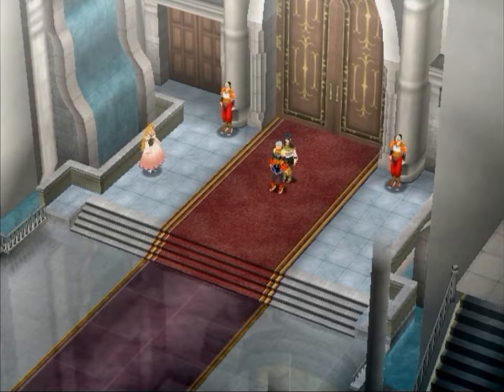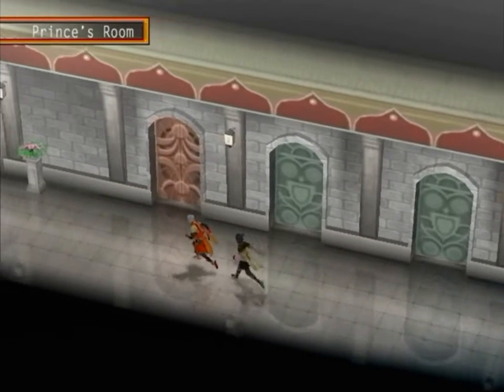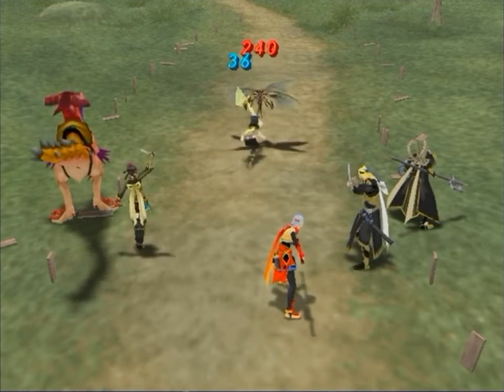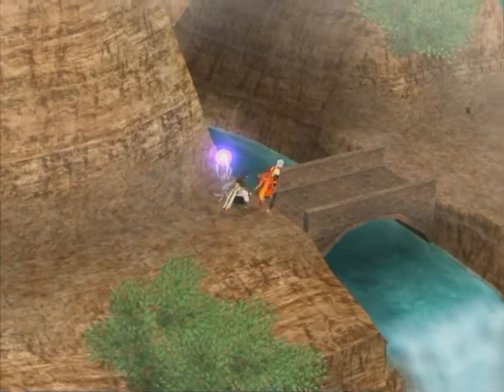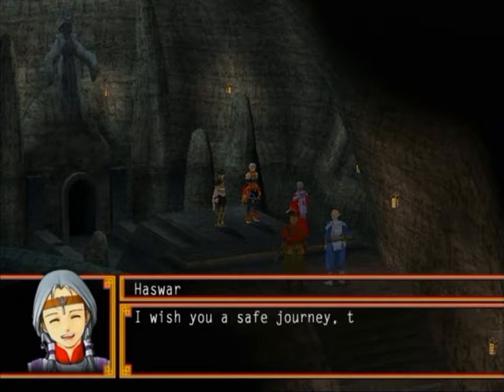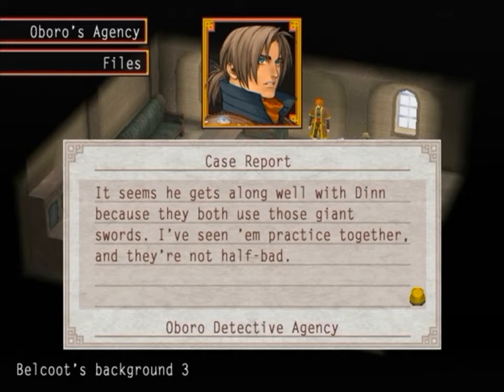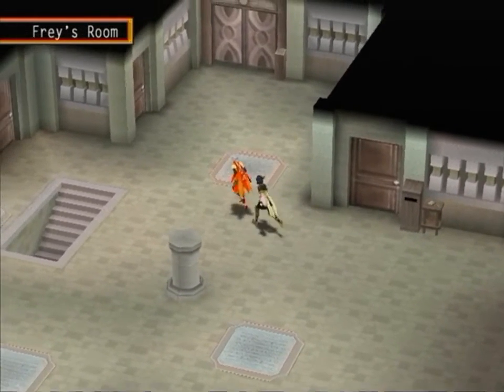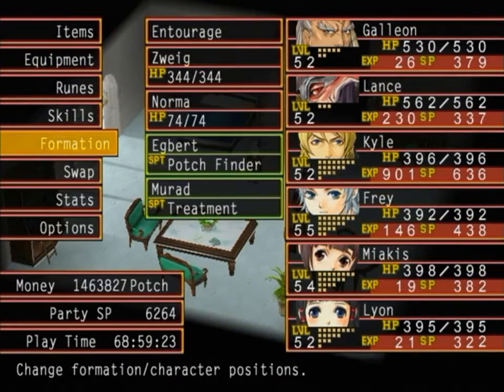Let's Play Suikoden V - #106 - A Gut-Feeling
Indirect evidence gives us a reasonable idea of where Marscal Godwin could be hiding.